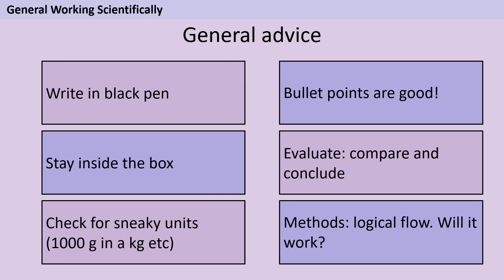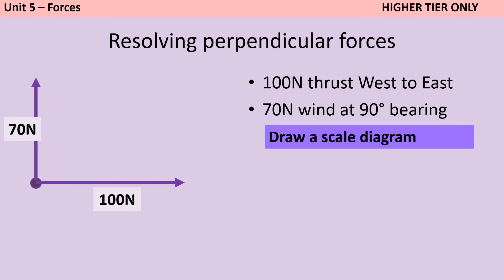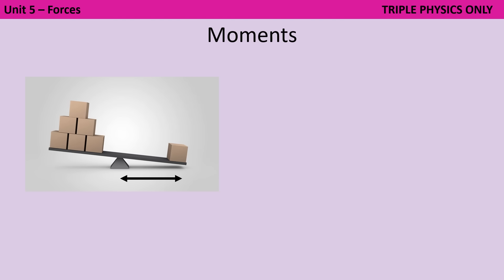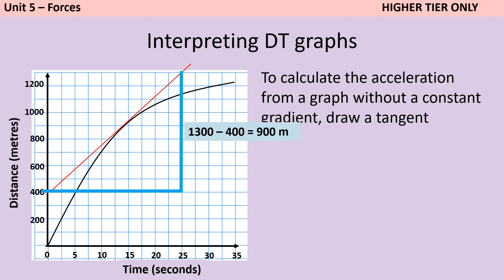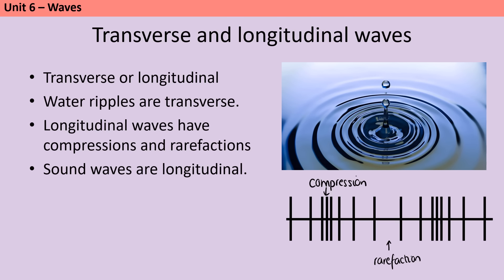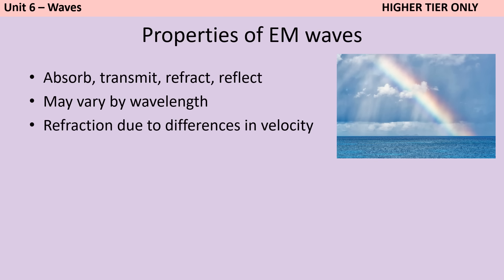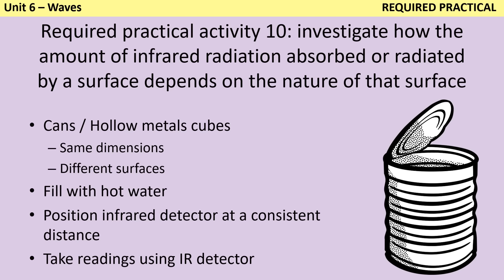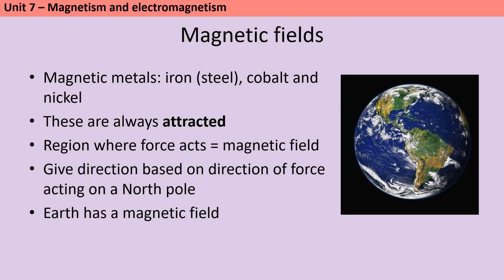AQA GCSE Physics (Triple) Paper 2 Revision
This is my 2024 final prep session ahead of the AQA GCSE Physics Paper 2 exam.